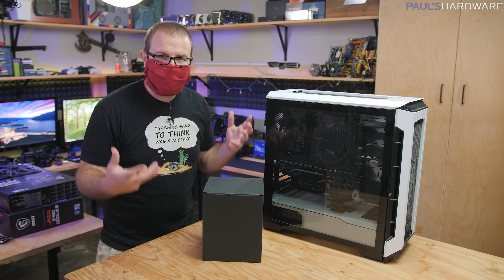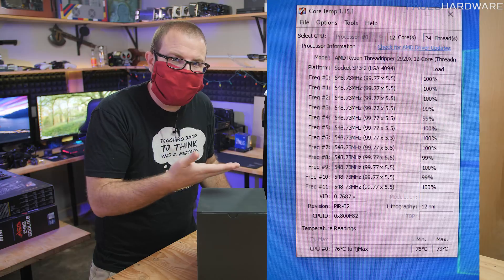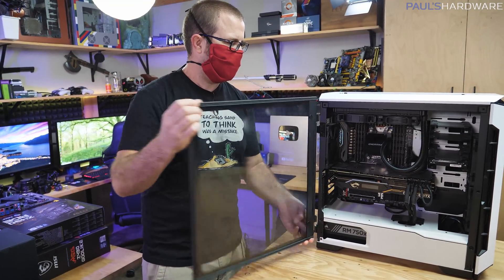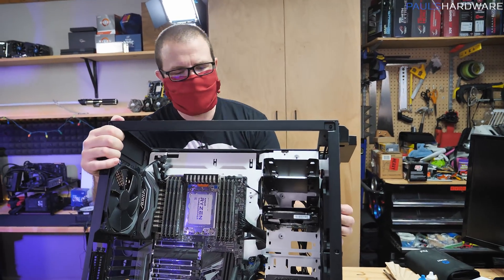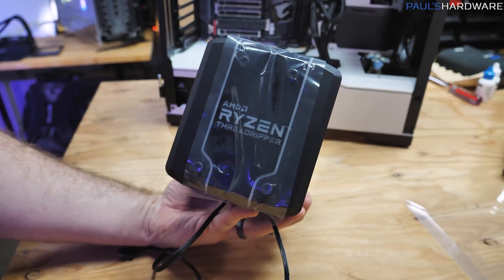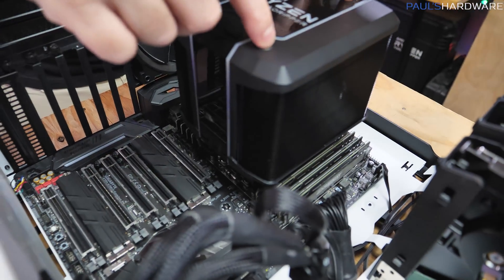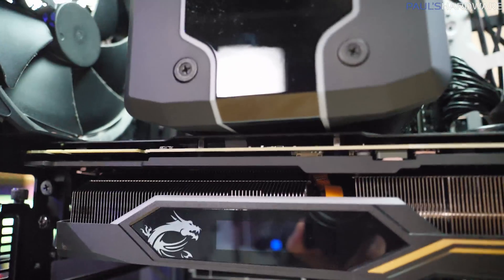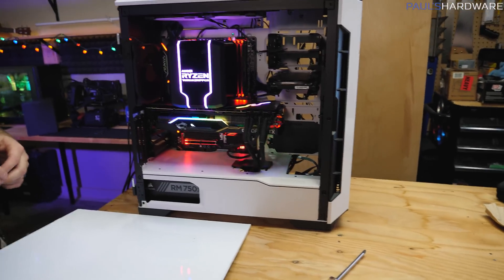Why We Switched from an AIO to Air Cooling...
Joe's editing PC is overheating! It's probably that darned Enermax LiqTech II TR4 cooler we installed... Time to fix it with Wraithripper!

► Build Parts
AMD Ryzen Threadripper 2920X (12-Core/24-Thread) Processor
GIGABYTE X399 AORUS Gaming 7 Motherboard
Phanteks Eclipse P600S Hybrid Silent Case, White
Samsung 960 EVO 500GB NVME M.2 Solid State Drive
MSI GeForce RTX 2080 Ti Lightning Z 11GB GDDR6 GPU
CORSAIR RM750X 750W 80+ Gold Modular Power Supply

:::Send Me Stuff:::
Paul's Hardware